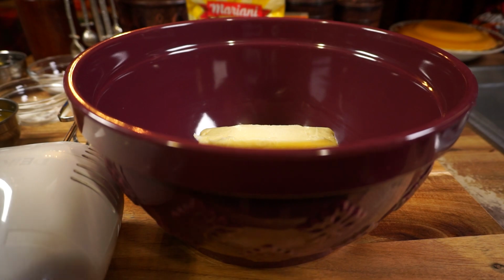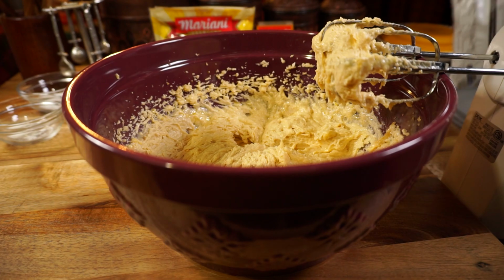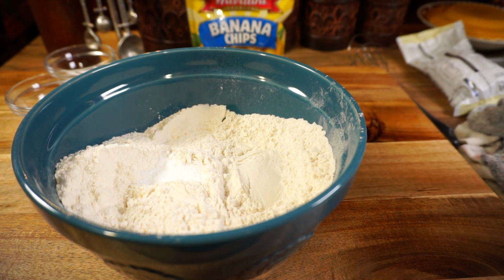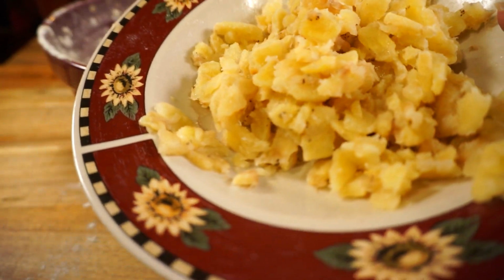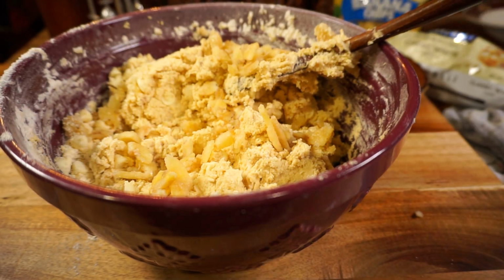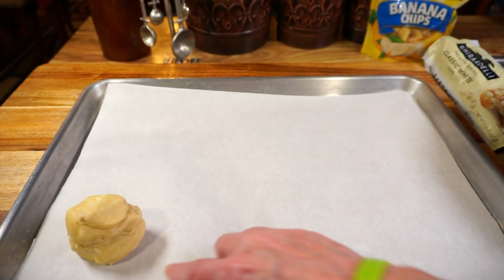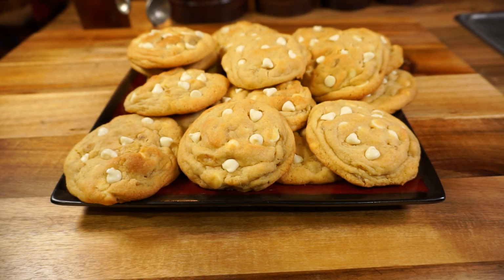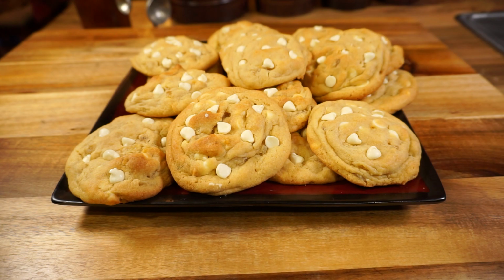BEST Cookies Ever | It’s Bananas!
Today I’m baking up some of the best cookies ever! I really hope you all try these cookies, they are so delicious, packed with such a delicious flavor of banana pudding and banana chips and so soft and thick. I hope you give them a try if you like bananas your going to love these I promise ❤️